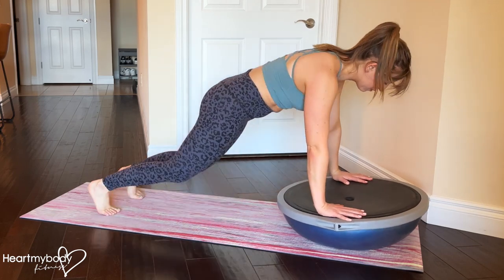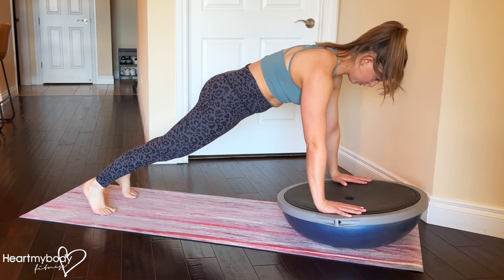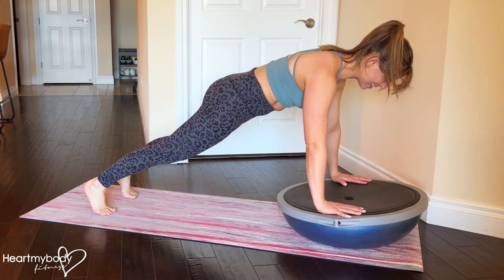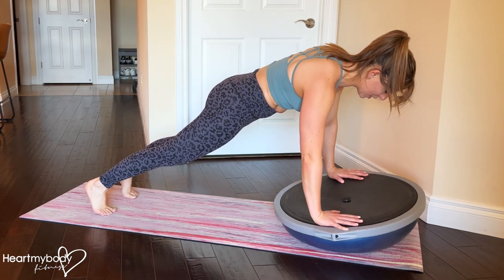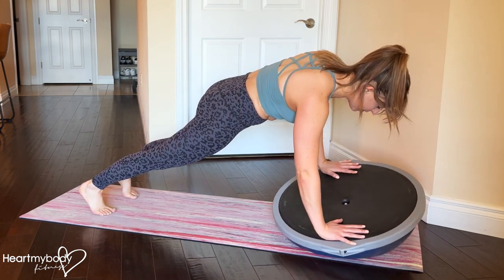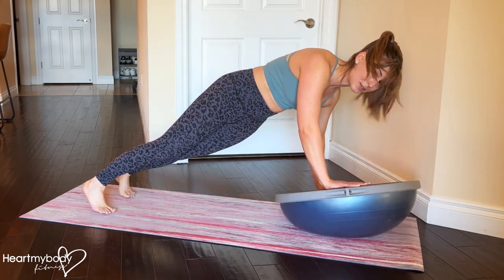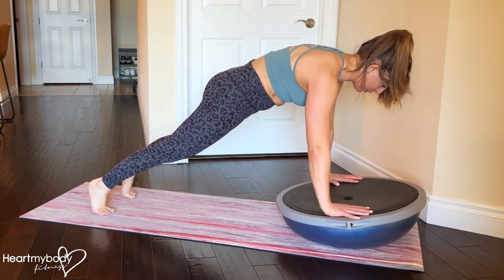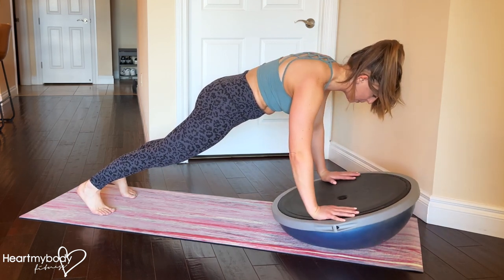How to do a Bosu Plank with Tilt